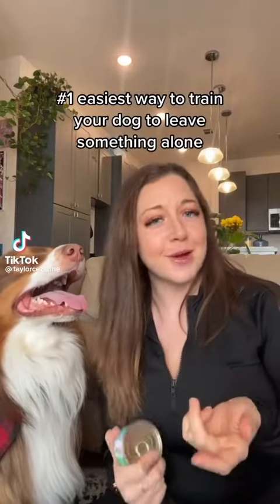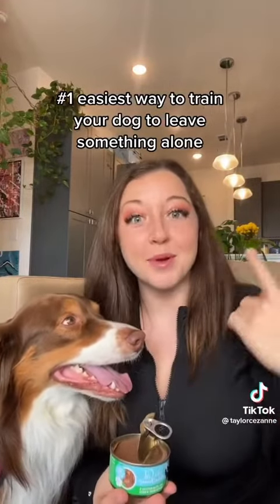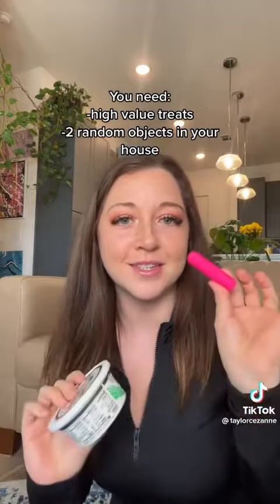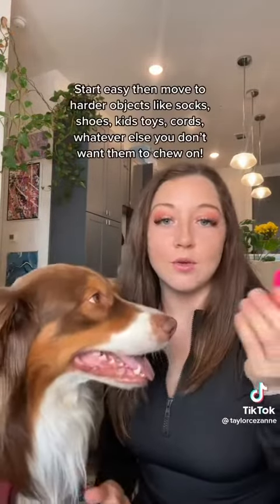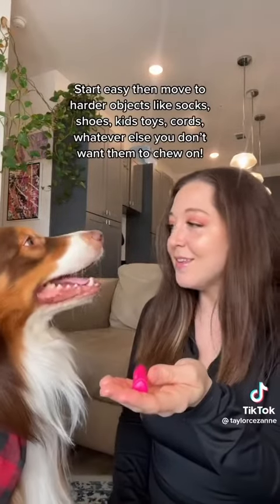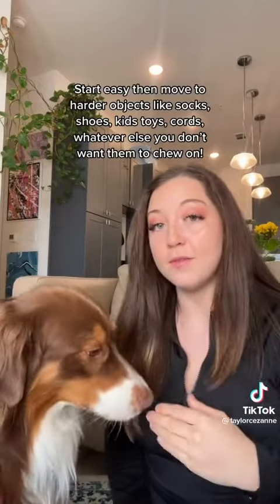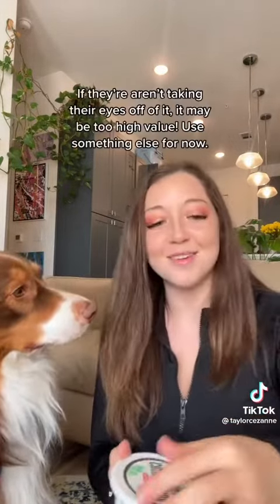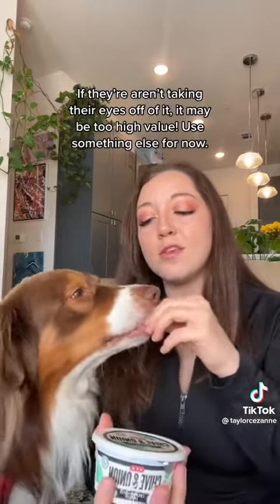When life gets ruff, 📞 call our favourite dog whisperer Taylor, who really knows her shih-tzu! 🐶 🐾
@taylorcezanne She makes training your pup a walk in the park! 🌳👣